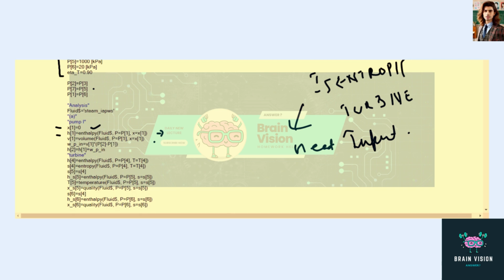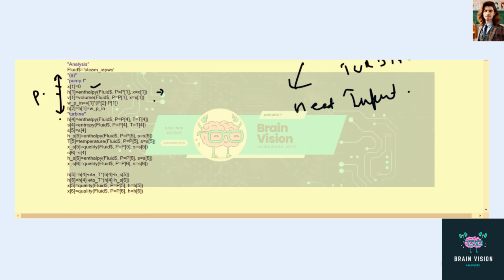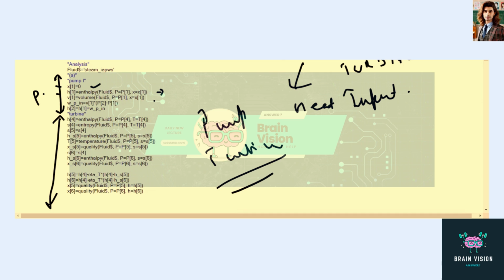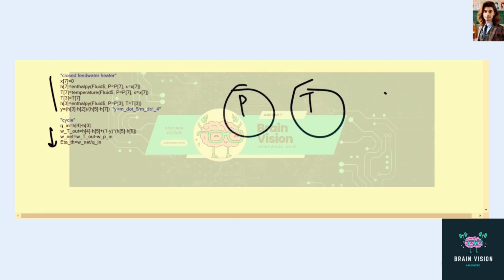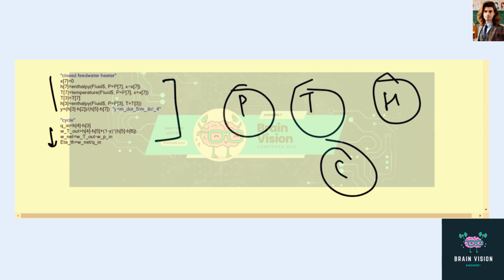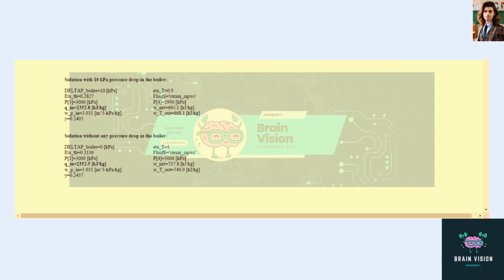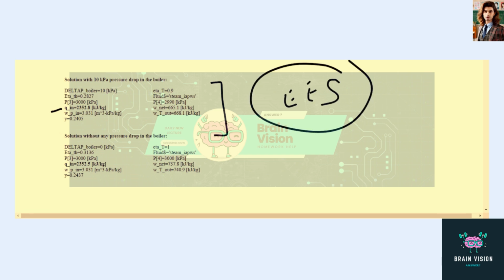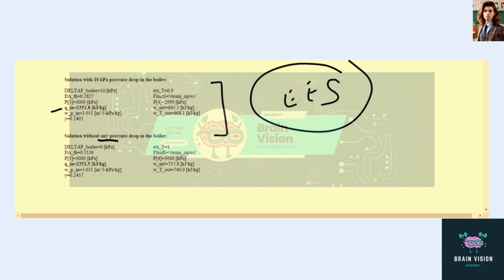Reconsider Prob. Using EES (or other) software, study the effect of the pressure on the rate of he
Reconsider Prob. Using EES (or other) software, study the effect of the pressure on the rate of heat supplied for the two cases. Let the pressure vary from 1 to 10 atm. For each of the two cases, plot the rate of heat supplied as a function of pressure.